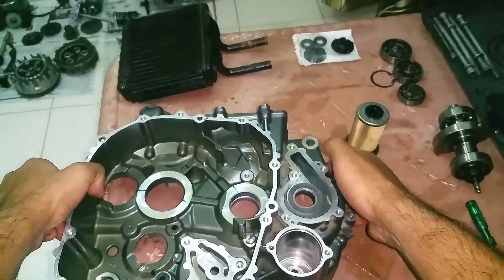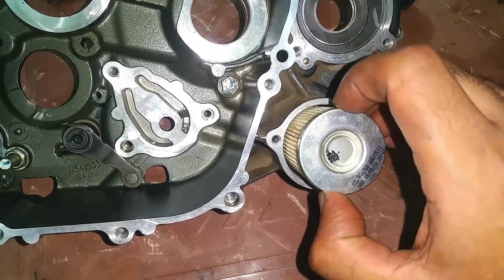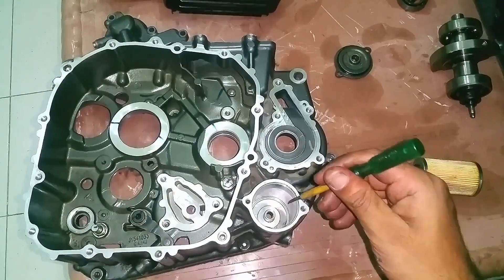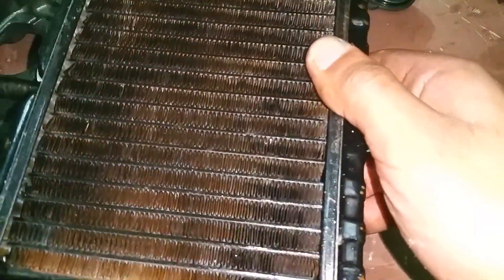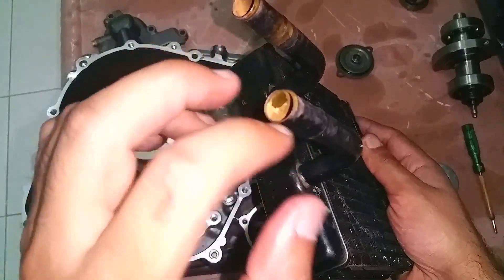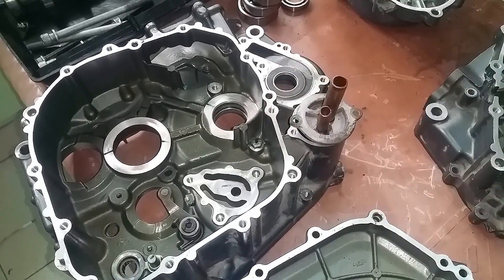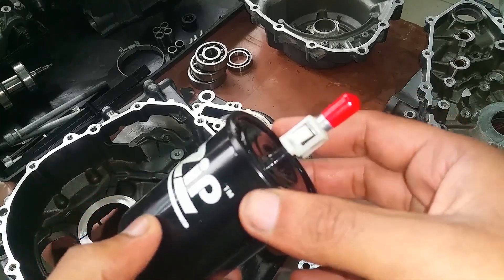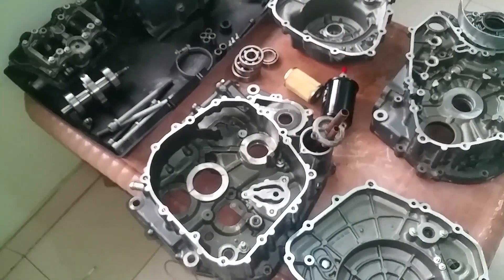INSTALLING OIL COOLER RADIATOR IN KTM RC390 (Overheating Resolved)🆒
Adding an Oil Cooler Unit to KTM RC390 to Resolve OverHeating Issue..

Parts Needed:-
1. Hyundai Accent Fuel Filter
2. Bolero Heater Radiator
3. Oil Pipes
4. Air Conditioner Pipes
5. 10mm Nuts & Bolts
6. Pipe Clamps & Locks

Process is similar for all KTM & Bajaj Bikes..!!